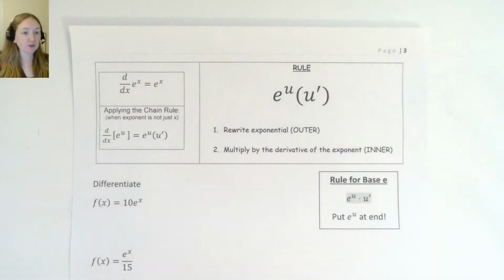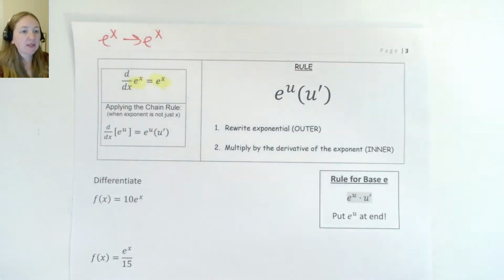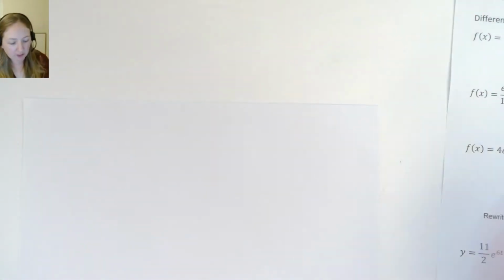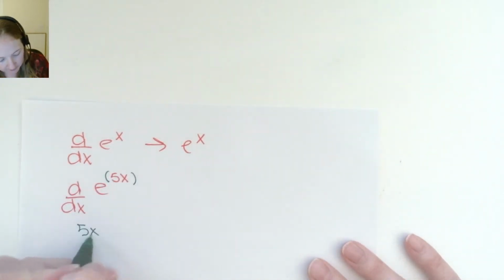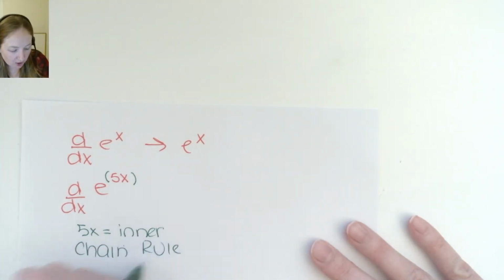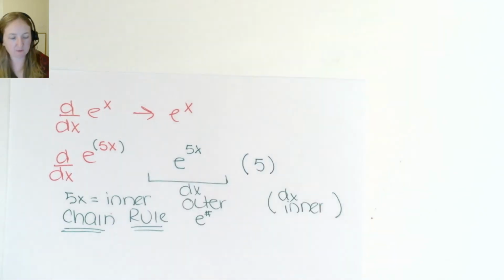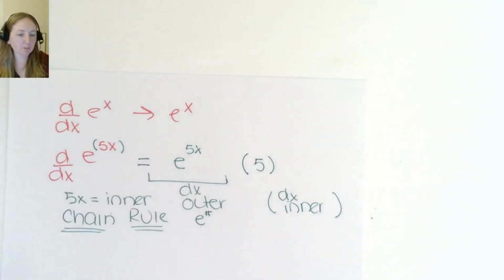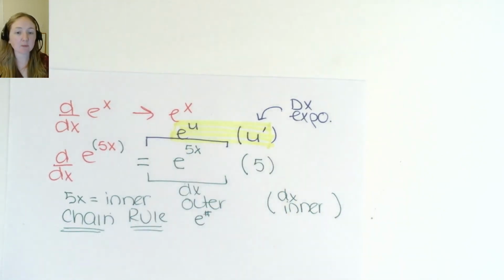page 3 - intro - Exponentials